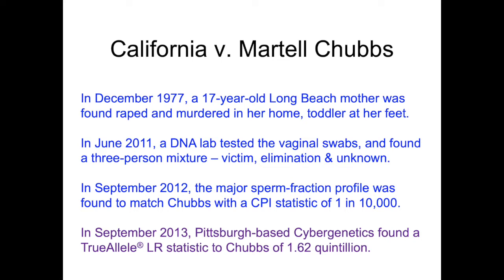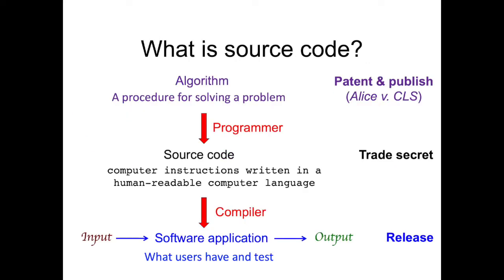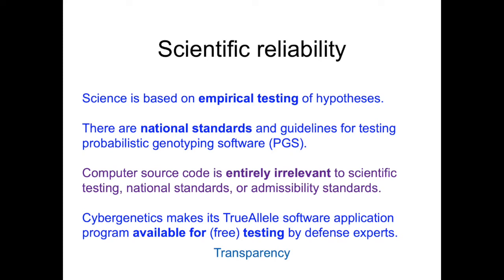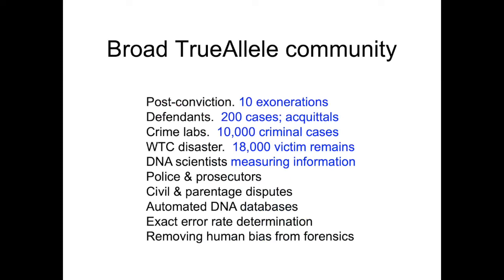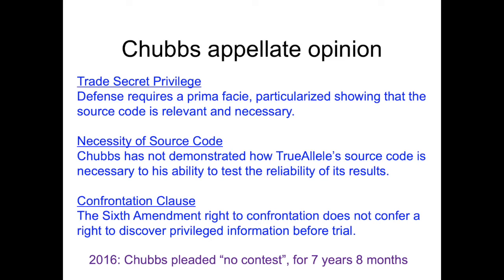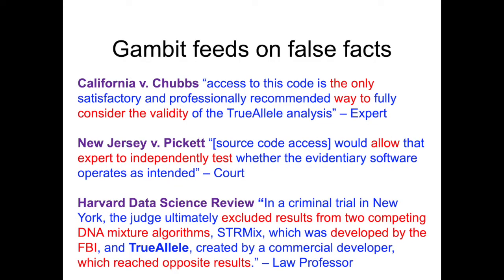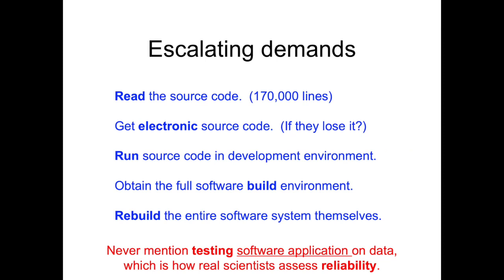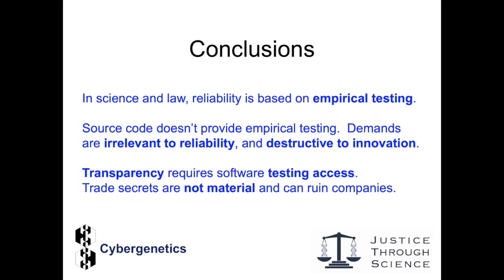Innovation and transparency for reliable forensic software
M. W. Perlin, "Innovation and Transparency for Reliable Forensic Software", The New Abnormal: Data Protection in a More Virtual World, Santa Clara High Tech Law Journal, Santa Clara University School of Law, Santa Clara, CA, March-2022.

Courts balance the rights of innovators to protect their trade secrets versus the rights of people accused of crimes.  The purpose of trade secrets and other privileges (e.g., doctor-patient, lawyer-client, husband-wife) is to promote a social good that outweighs breaching confidentiality.  Trade secrets enable innovators to develop and market new technologies that can help society, which might otherwise not be pursued or made available.

One such trade secret is computer source code for forensic software.  The scientific and legal reliability of a computer software program is established by testing the software program on input data.  The software application program is empirically testable for reliable operation.  However, the source code text is not.  Moreover, forensic companies make their software available to defendants for independent testing by defense experts.  Courts almost always find that forensic innovation outweighs access to irrelevant source code trade secrets.

This talk discusses innovation and transparency for reliable forensic software.  It uses the 1977 People of California v. Martell Chubbs rape-homicide cold case as a motivating example.  The talk reviews the science and law of trade secret protection for probabilistic genotyping (PG) software.

Over twenty years ago, Cybergenetics innovated the PG TrueAllele® technology to provide reliable match statistics for complex DNA evidence.  PG software has provided scientific evidence in hundreds of thousands of cases where manual methods have failed.  TrueAllele helps exonerate the innocent and implicate the guilty.

The talk explains how scientists empirically validate software for reliability.  It shows that nine different computer programs all agreed that Chubbs’ DNA was in the rape kit evidence – there was no scientific dispute.  The appellate court agreed that source code wasn’t needed.  Some lawyers try a source code gambit, based on false facts, to escalate a nonissue into irrelevant nonnegotiable demands.  This gambit harms truth, justice, innovation, and society.